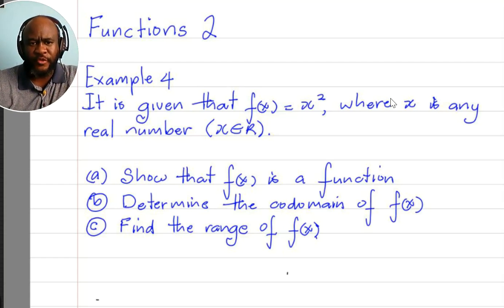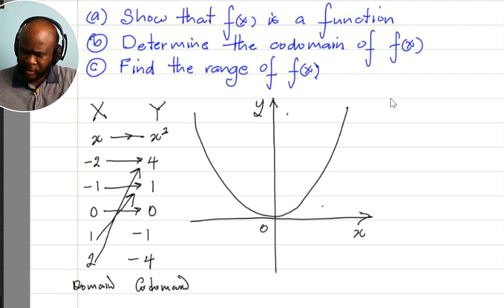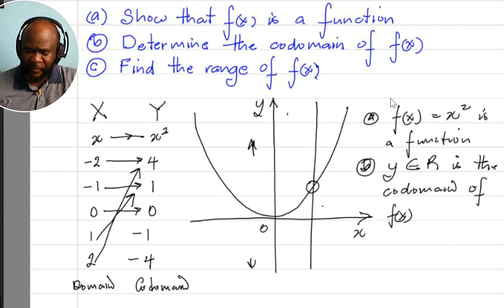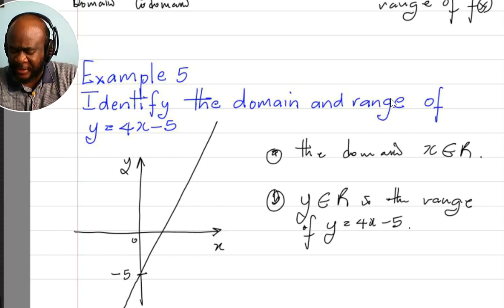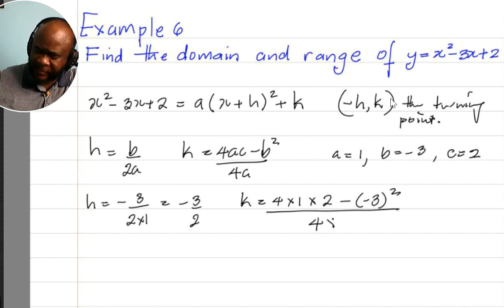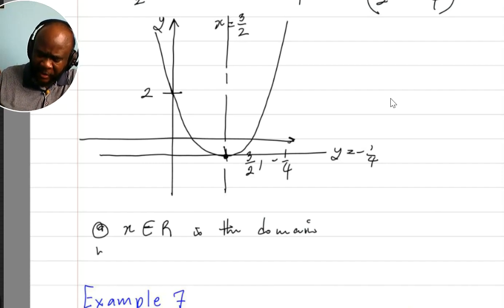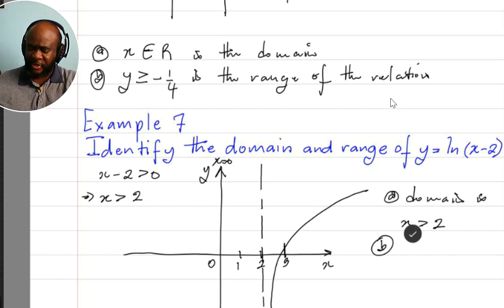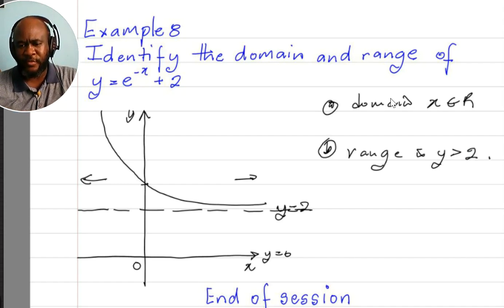U1 C6 Functions 2of8